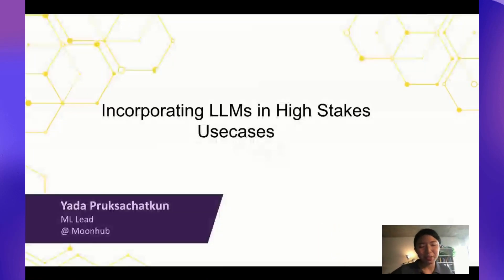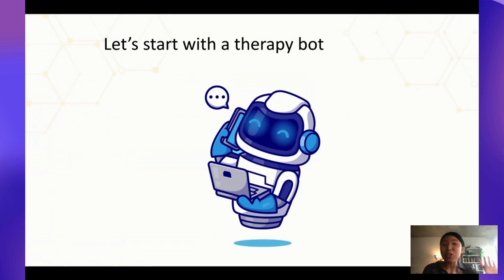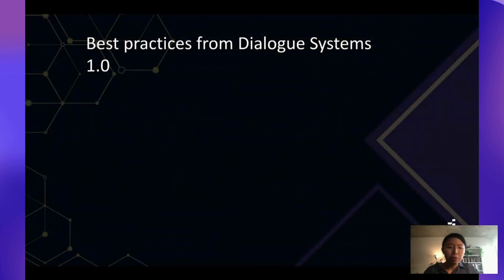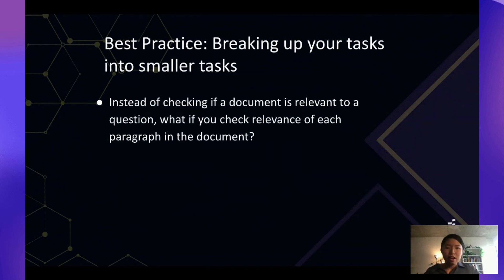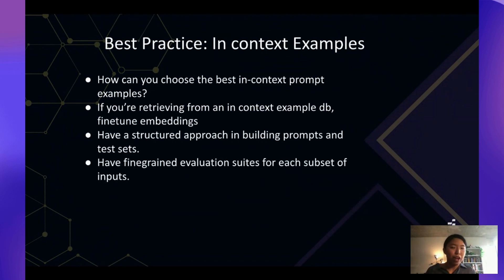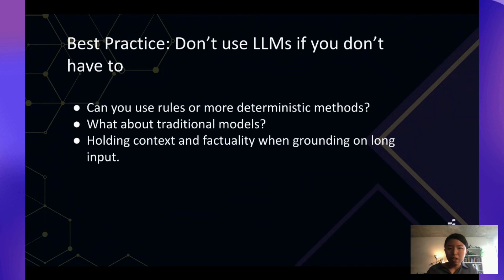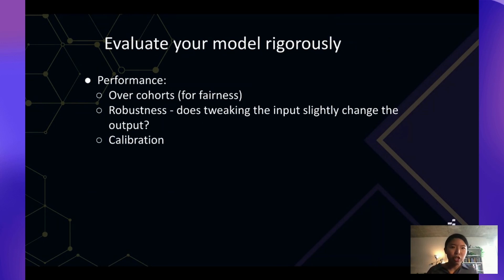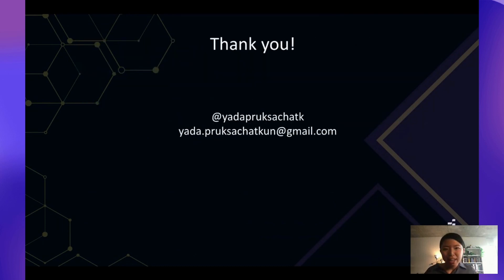Incorporating LLMs in High-stake Use Cases // Yada Pruksachatkun // LLMs in Prod Conference Part 2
// Abstract
While LLMs have taken the world by storm, especially with content generation, there are still many considerations in deploying them in high-risk applications. In this talk, I will be going over best practices in building applications with non-determinism in mind, how to think about humans in the loop systems, and more.

// Bio
Yada is an NLP scientist and engineer, currently leading ML at startup Moonhub, where she's building the next-generation people-people search platform to increase access to opportunity. Previously, Yada was a tech lead at health tech startup Infinitus and a scientist at Alexa AI. She started her career in machine learning doing research in graduate school at the Bowman lab and Microsoft Research.